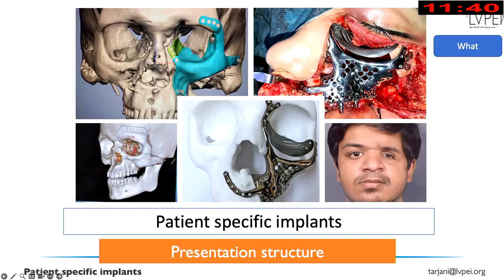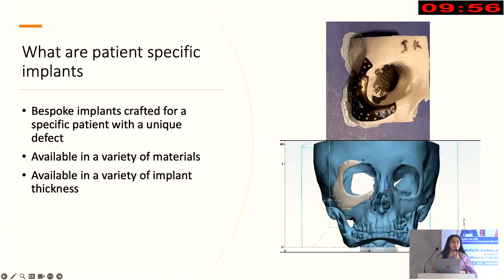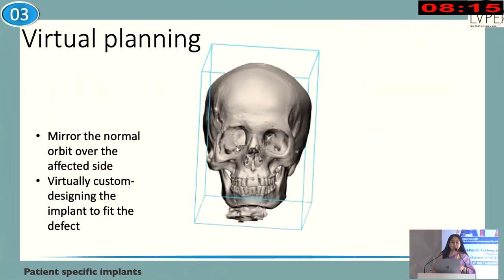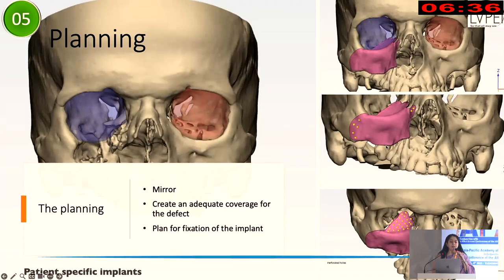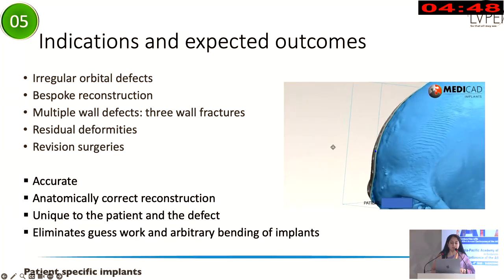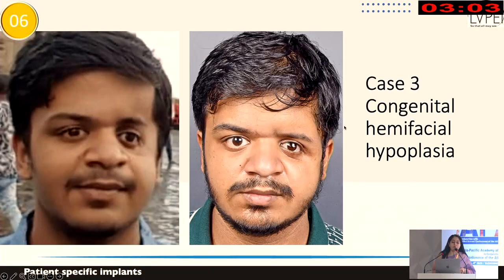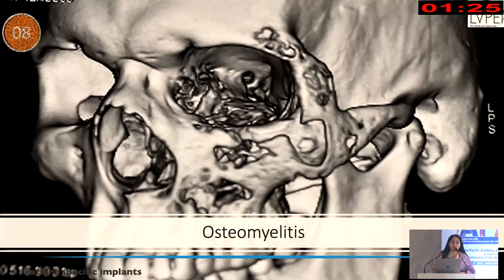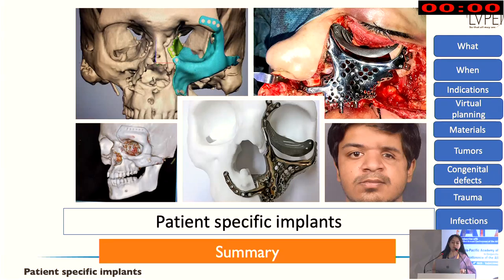AIOS2025 IC463 T Dr Tarjani DAVE Orbital Trauma from Badly Hit to Fighting Fit